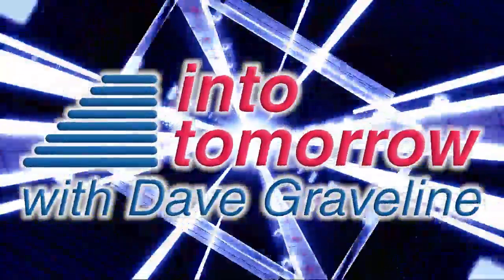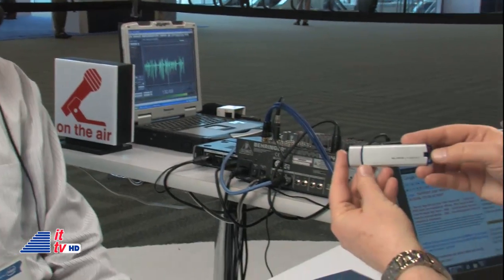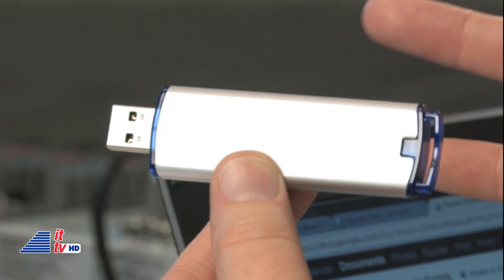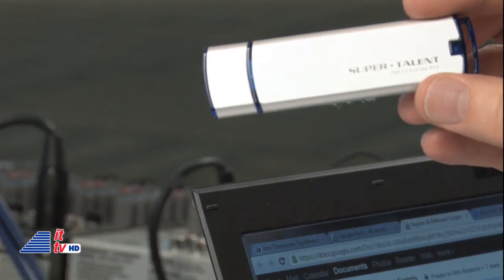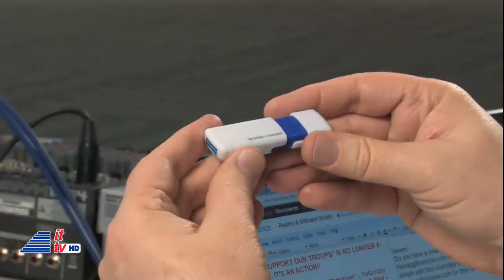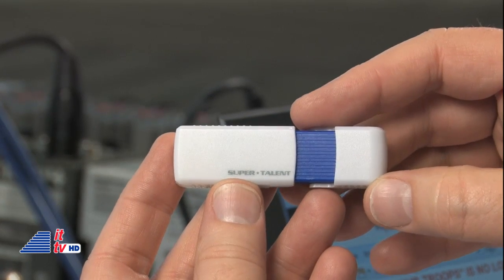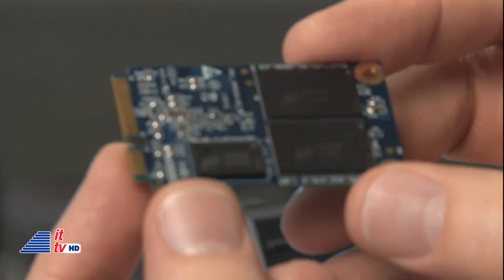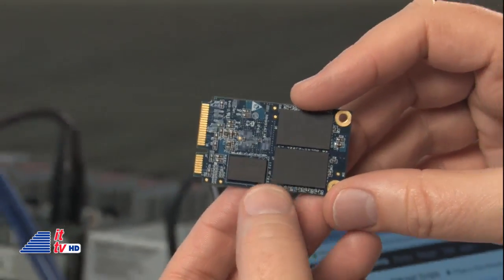IDF 2011: Super Talent USB 3.0 Products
Dave Graveline interviewed Jason Leung from Super Talent the Intel Developer Forum in San Francisco. Learn more about USB 3.0 technology and how it compares to Thunderbolt.